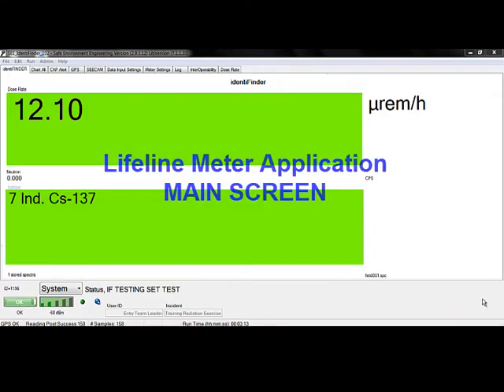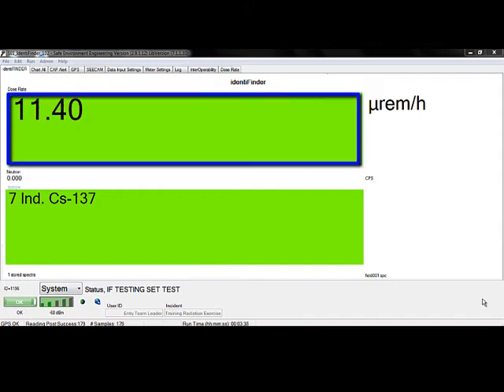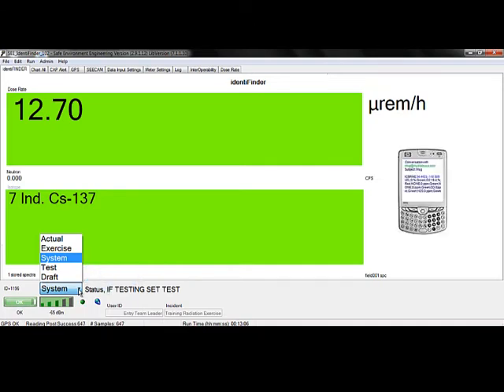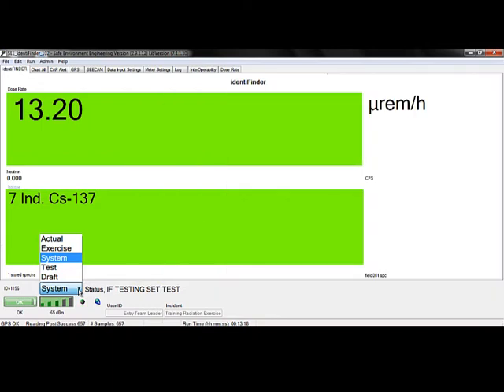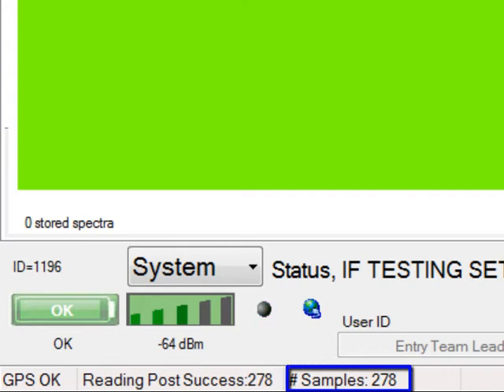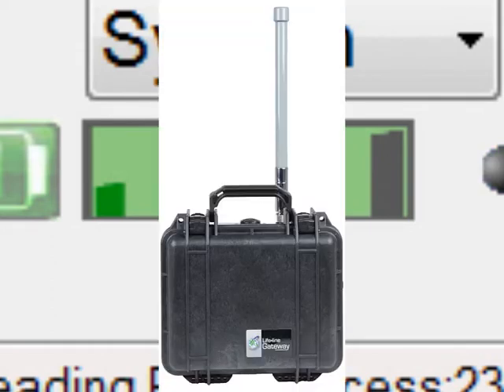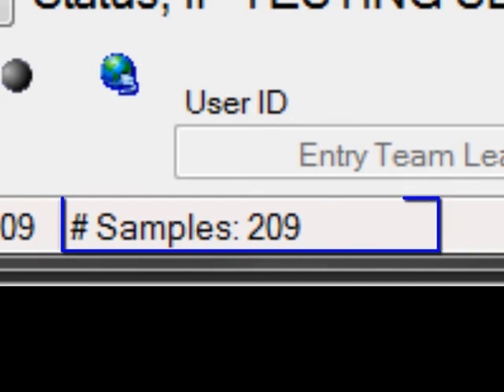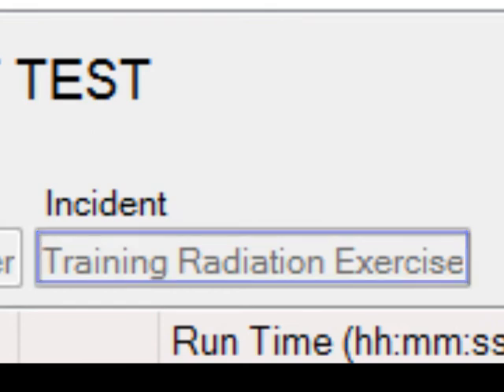Main Screen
Main Screed